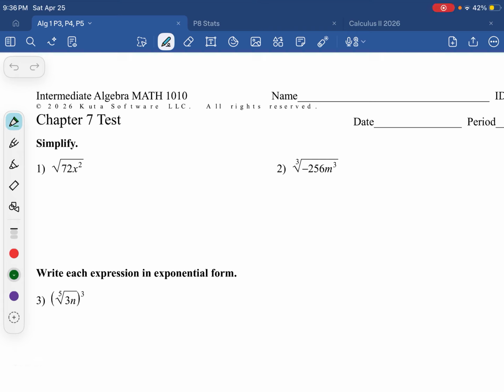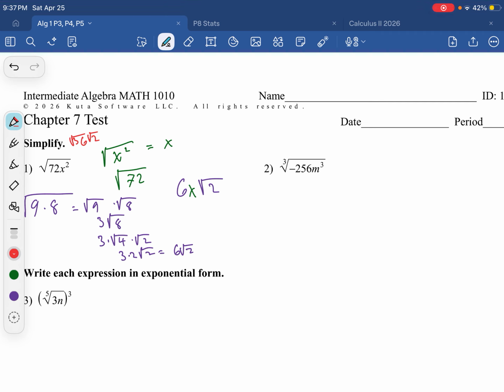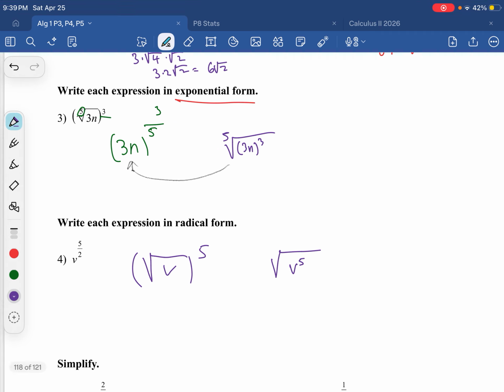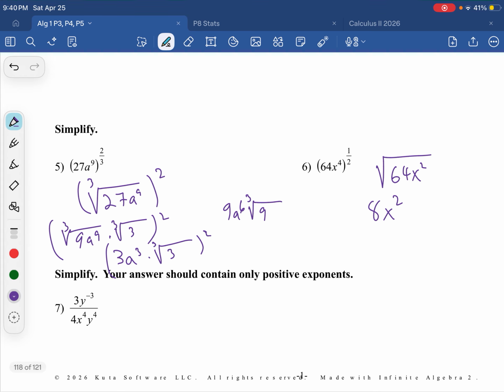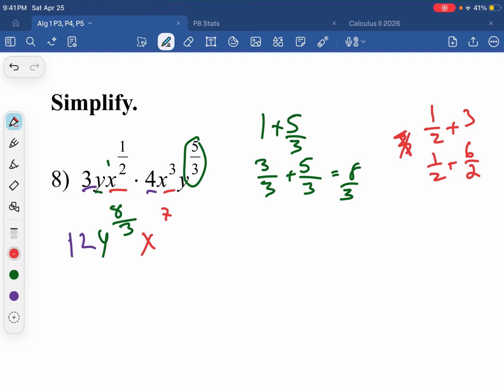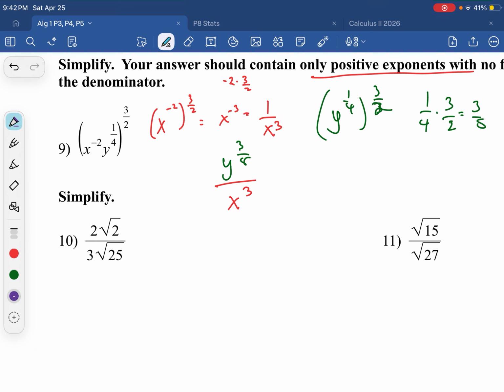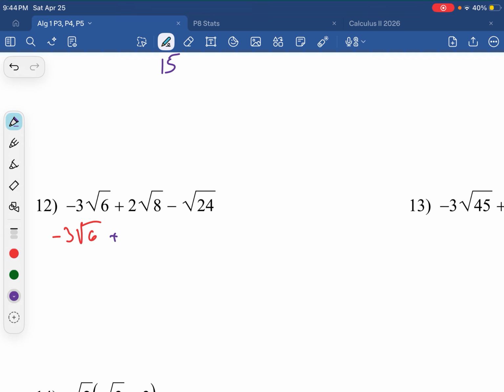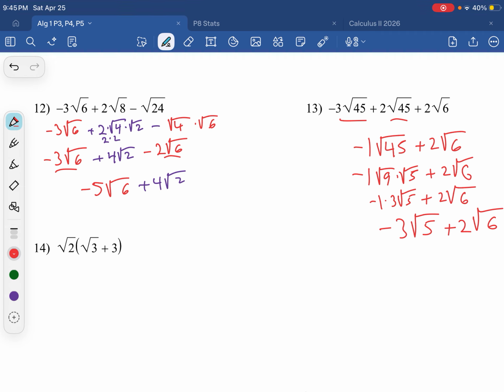Math 1010 Chapter 7 Test Review Part 1